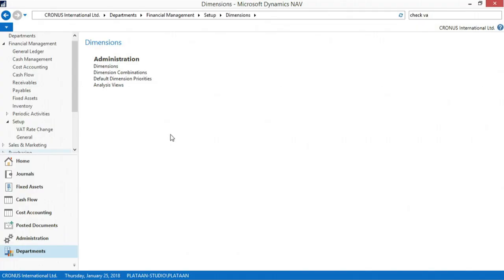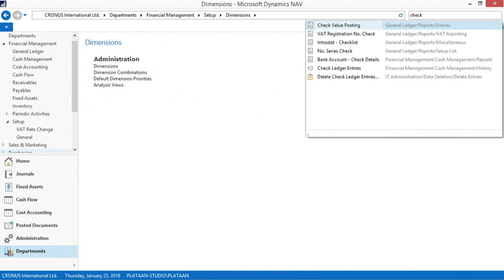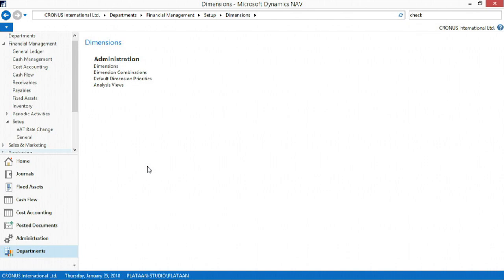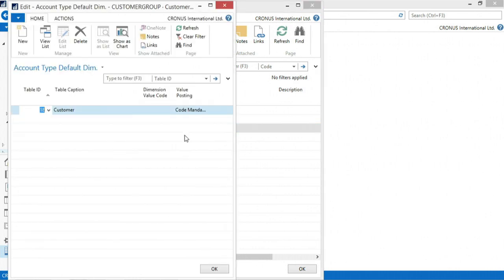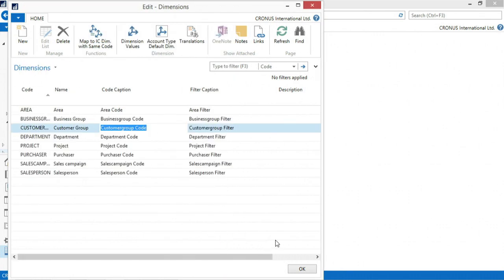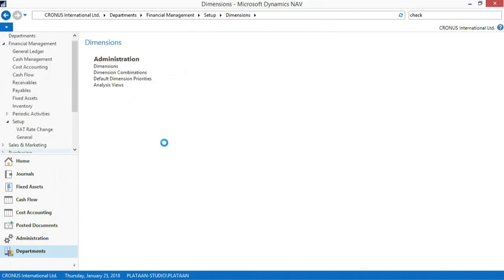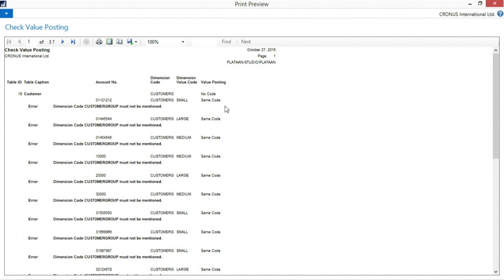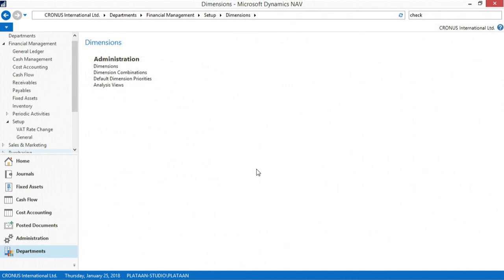Dynamics NAV - M08-08 Conflicting Default Dimensions